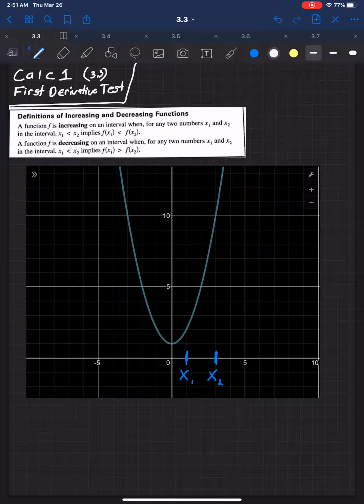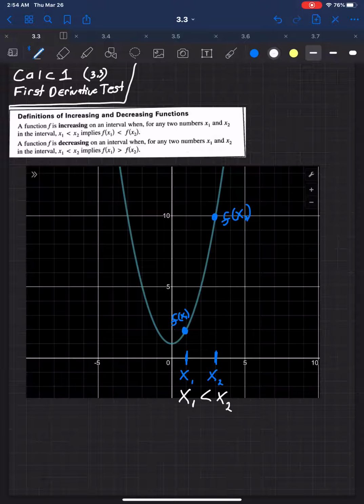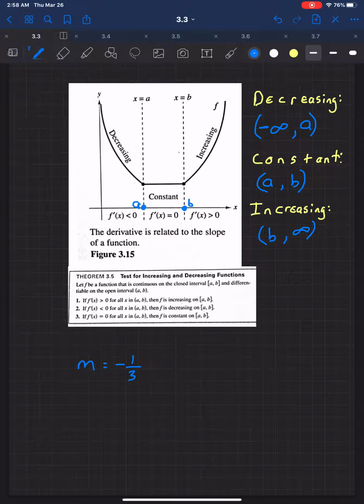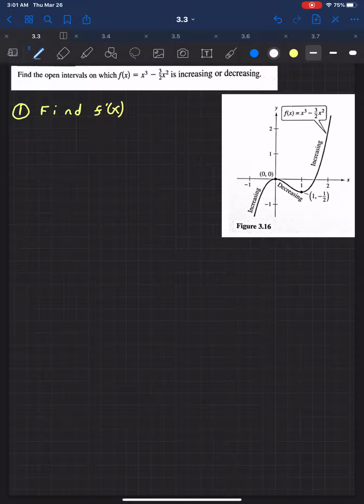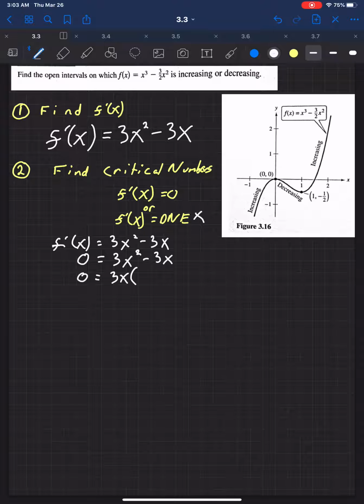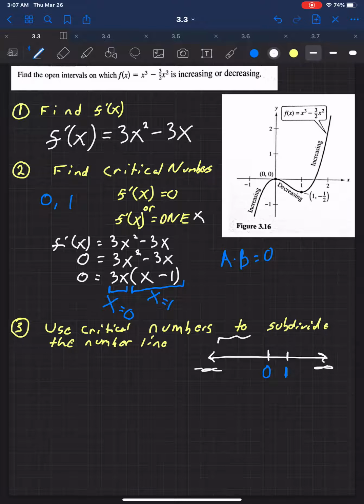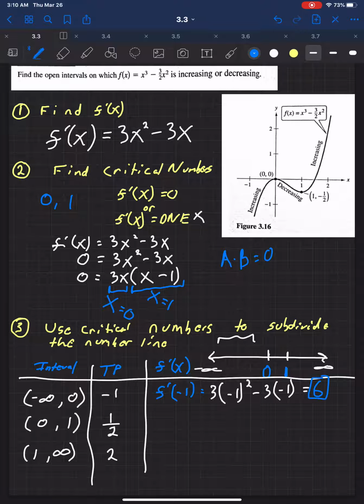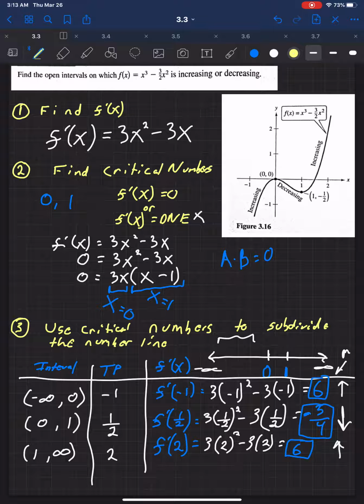Calculus 1 (3.3) First Derivative Test, Increasing & Decreasing Functions Part A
Covers Applying the First Derivative Test, Definitions of Increasing & Decreasing Functions, Determining Intervals Where Functions Are Increasing & Decreasing.